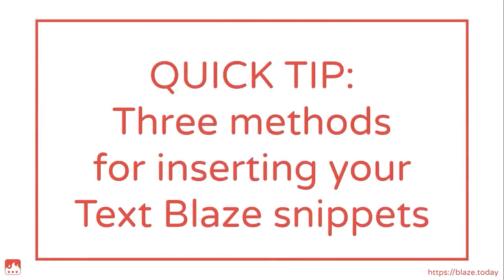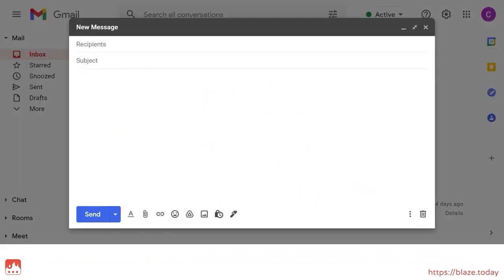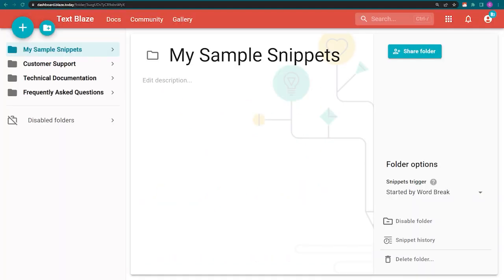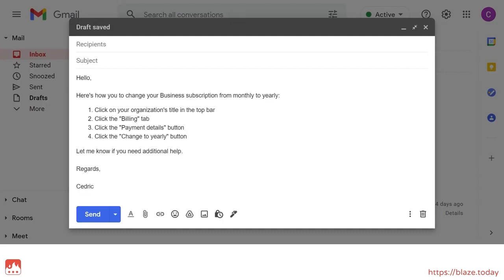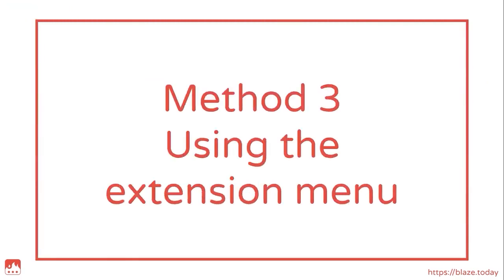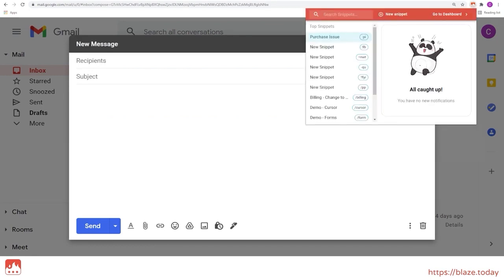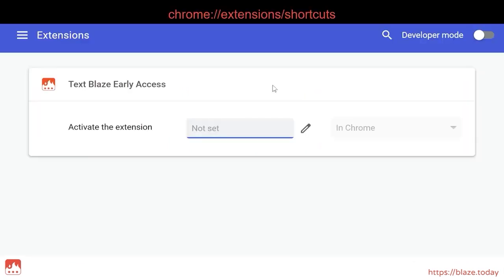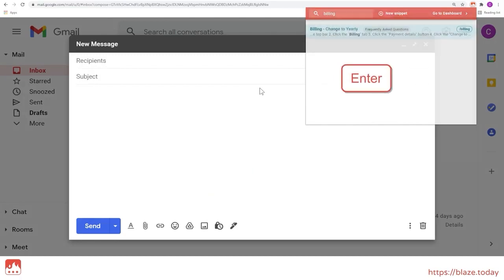Inserting Snippets in Text Blaze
Video tutorial: Quicktips - Inserting Snippets in Text Blaze.

00:00 - Start
00:07 - Method 1 - Typing the shortcut
00:22 - Using the context menu (right-click)
00:51 - Using the extension menu
01:13 - Bonus Tip - Keyboard Shortcut